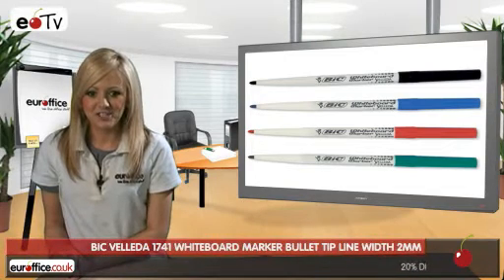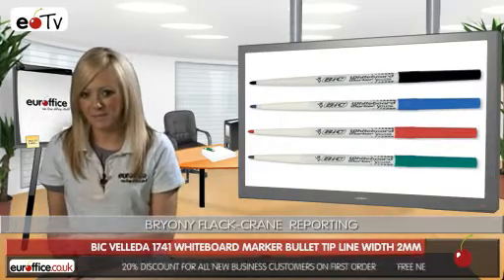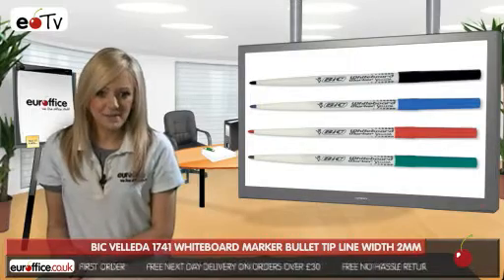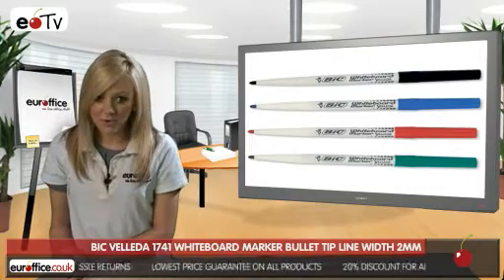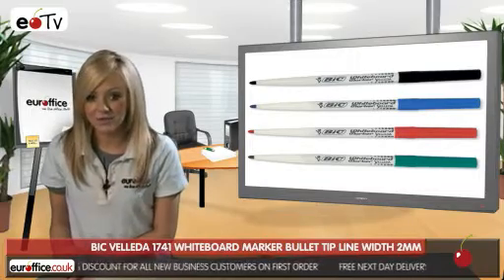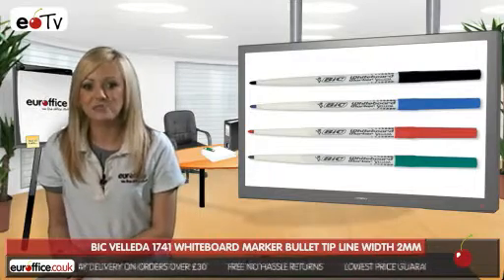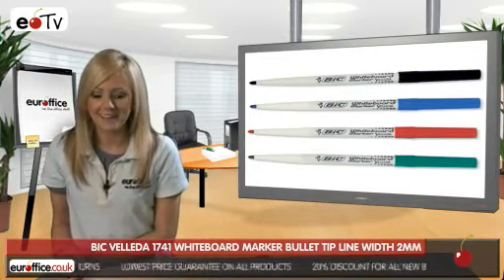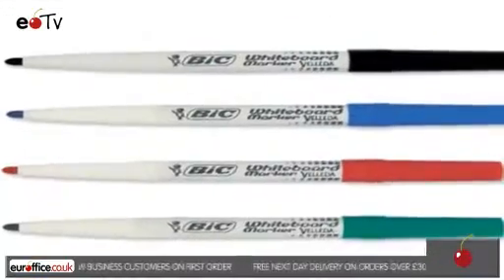Bic Velleda 1741 Whiteboard Marker Bullet Tip Line Width 2mm